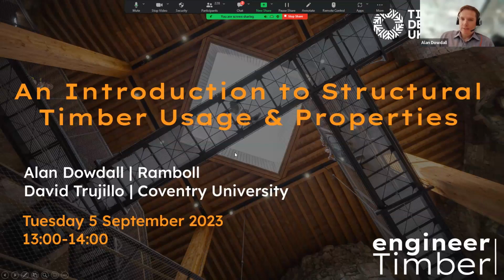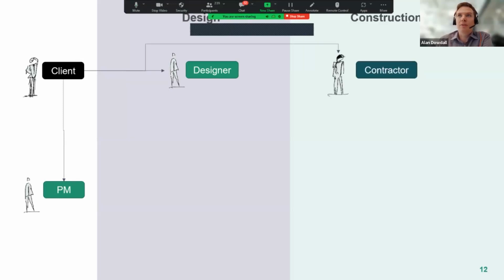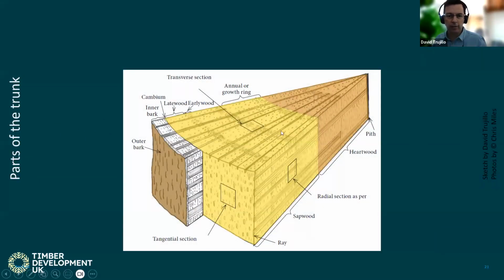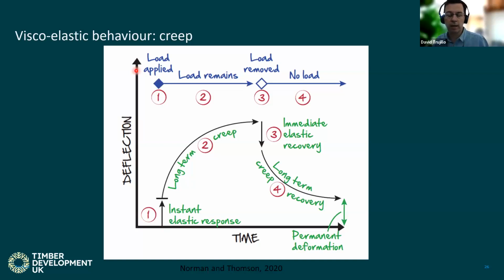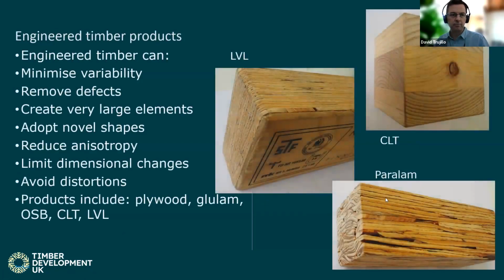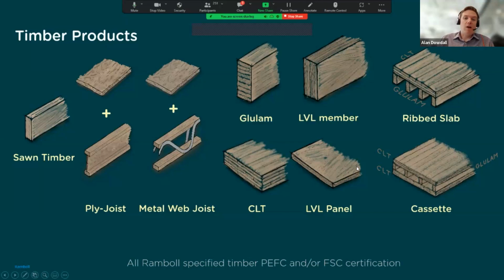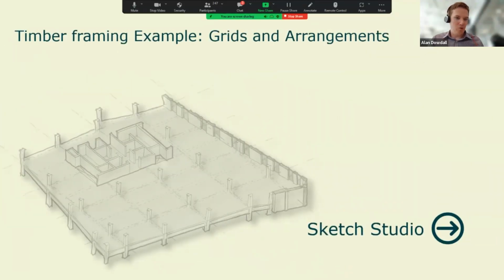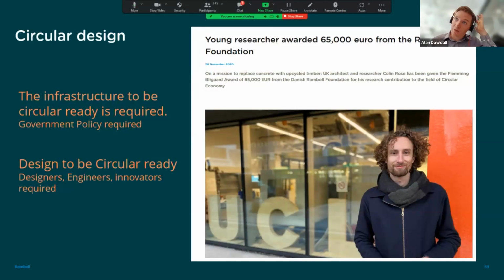engineerTimber - Introduction to Structural Timber Properties & Usage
Delivered by bio-based structural design expert David Trujillo and Ramboll director Alan Dowdall, this webinar explores what can be achieved with timber design and discusses the unique characteristics of timber as a structural material.

The two speakers cover how timber is affected by direction of load application, moisture content, load duration, and fire. They also touch on the benefits of building in timber, how the industry works and delivering timber projects.